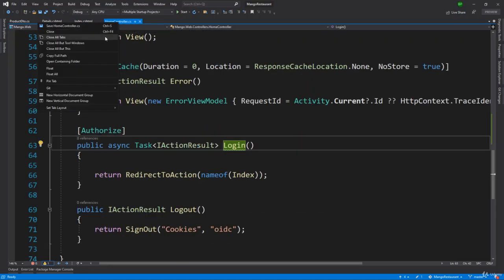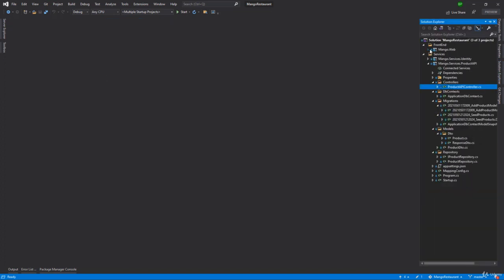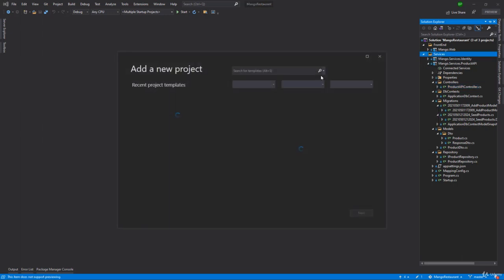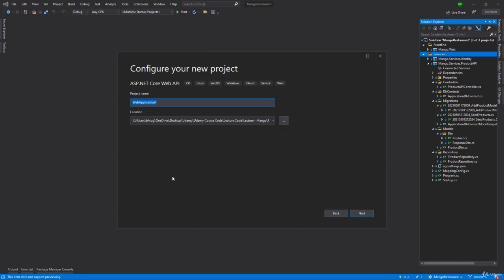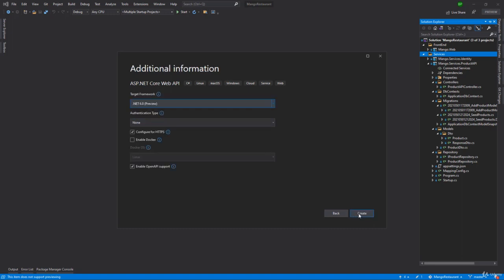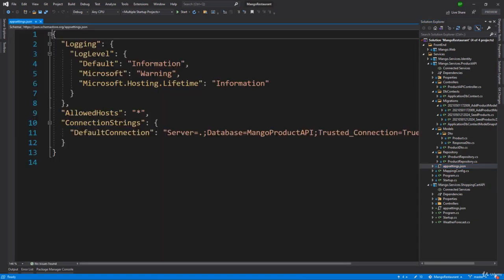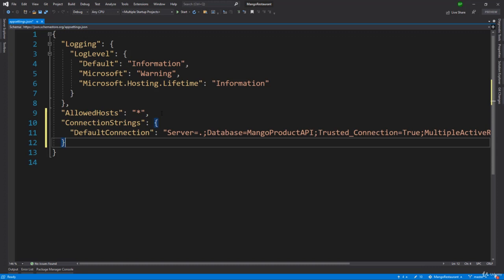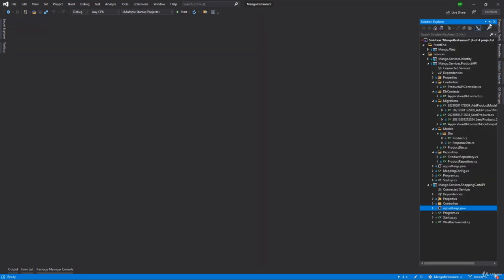Part 60 : Create Shopping Cart API